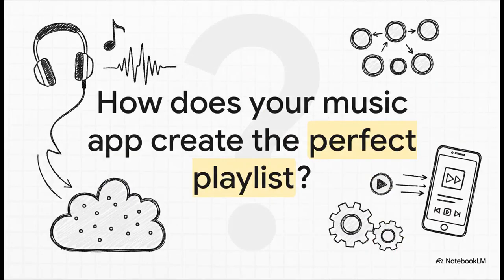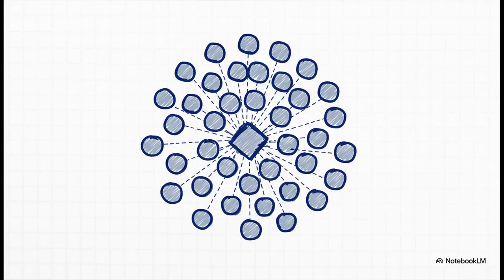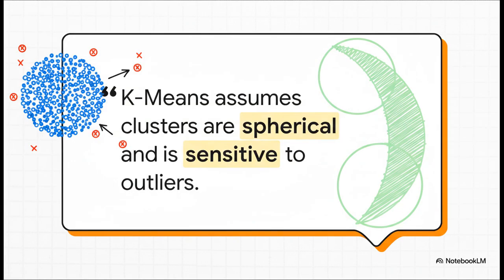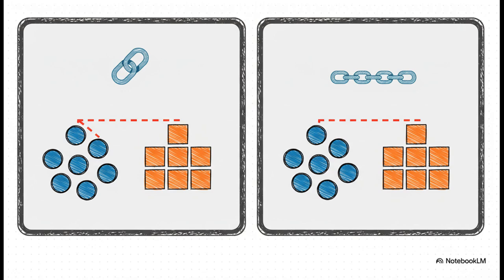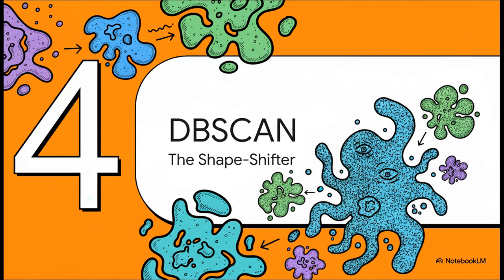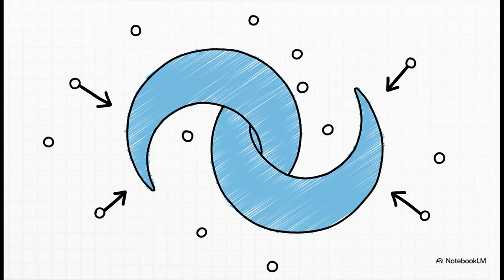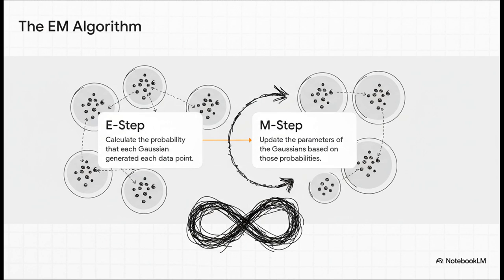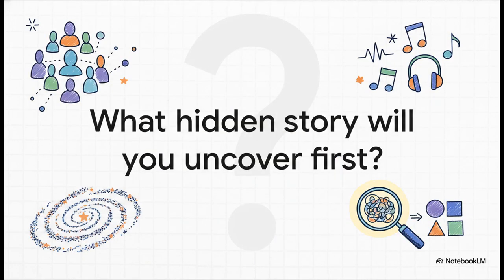Clustering Techniques Demystified: Which One Should You Use and Why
Clustering is one of the most powerful tools in data science, but understanding how different clustering techniques work can be confusing. In this video, I break down popular clustering methods with straightforward examples so you can see exactly how they group data and why it matters.

Whether you're a beginner trying to wrap your head around k-means or curious about density-based clustering like DBSCAN, this walkthrough will give you the intuition and practical pointers to choose and apply the right technique for your projects.

📌 IN THIS VIDEO YOU'LL LEARN:
✅ What clustering is and why it’s useful in real-world data analysis
✅ Step-by-step explanation of k-means clustering with an easy visual example
✅ Overview of hierarchical clustering and how it builds nested groups
✅ Introduction to density-based clustering – how DBSCAN finds clusters of arbitrary shape
✅ Guidelines on selecting the right clustering algorithm based on data type and goals
✅ Common pitfalls to avoid when applying clustering techniques

💬 Which clustering method do you find most useful? Share your experience below!